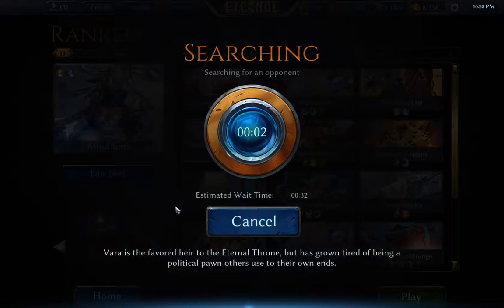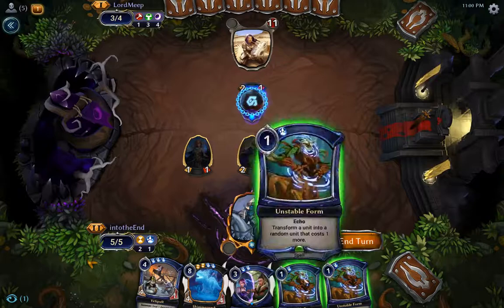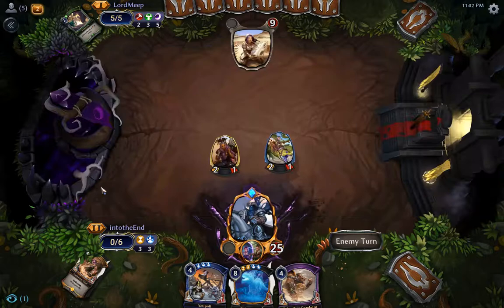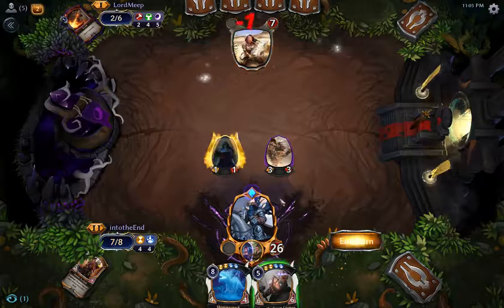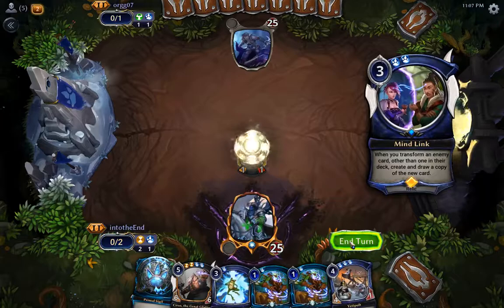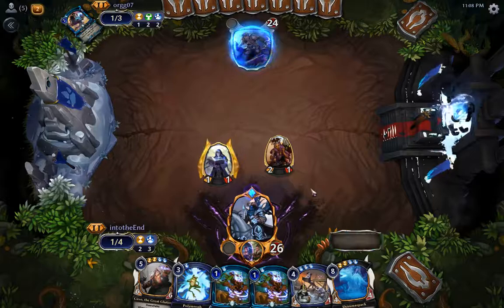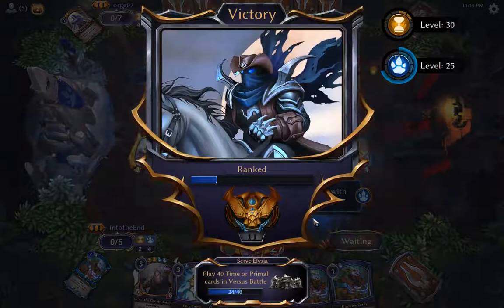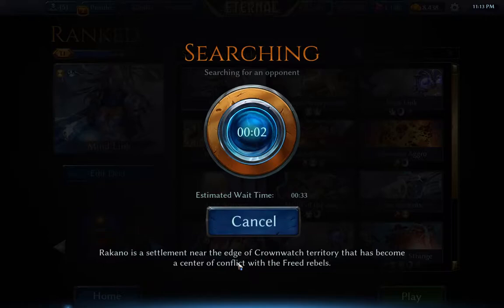Eternal CCG: Mind Link Version 2 Game Play Part 1